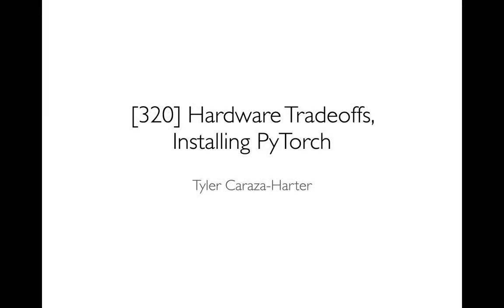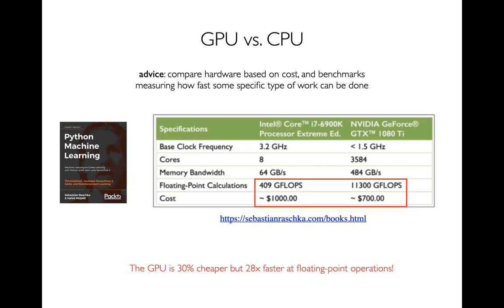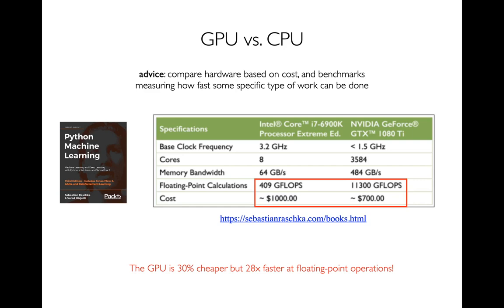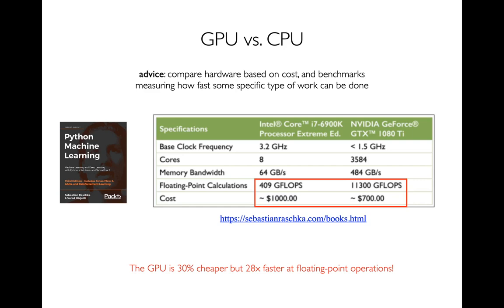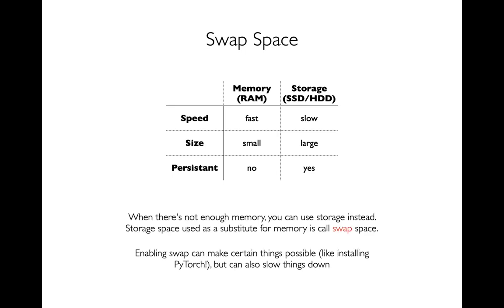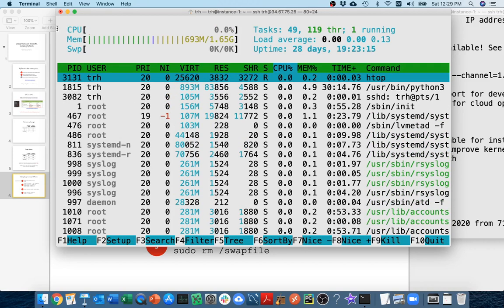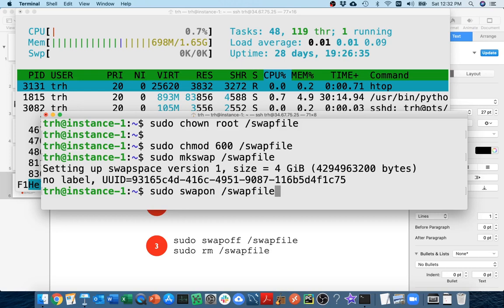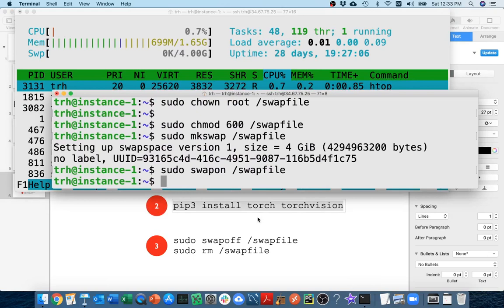CS 320 Apr 17 (Part 1) - Hardware Tradeoffs and Installing PyTorch